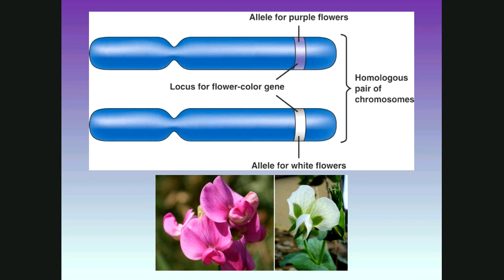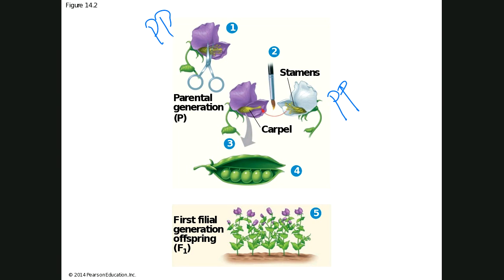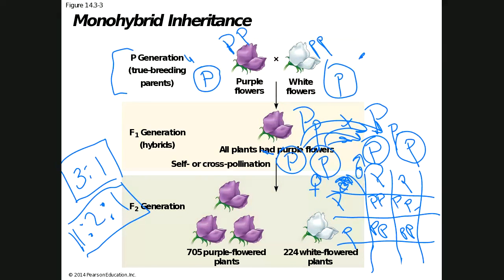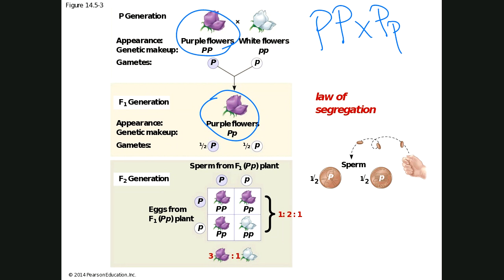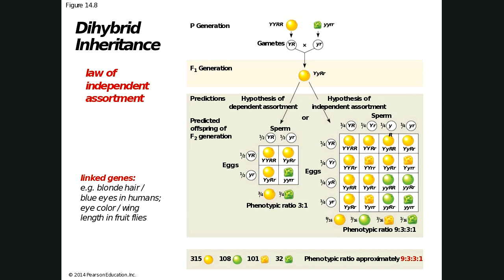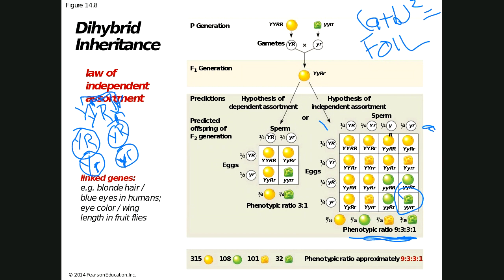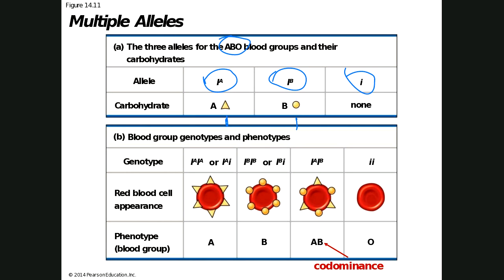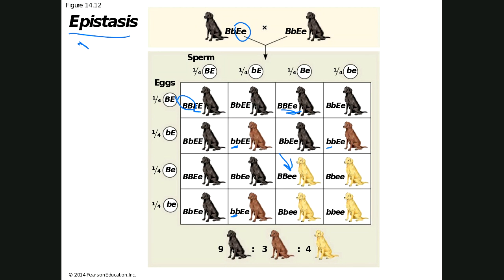1010 9 Nov